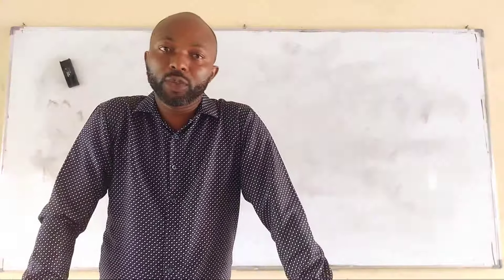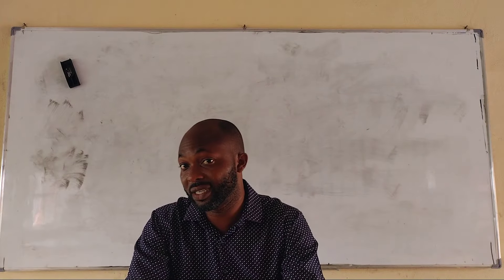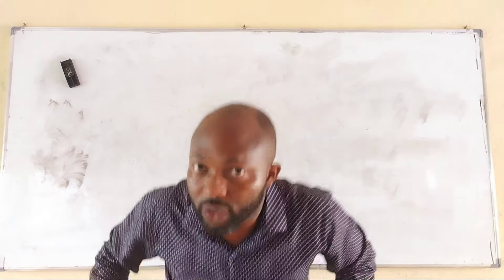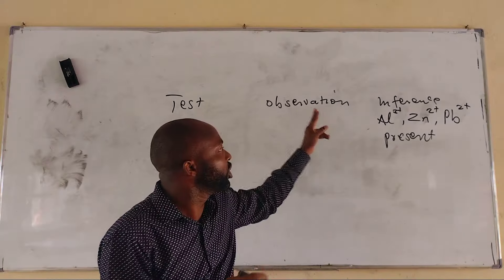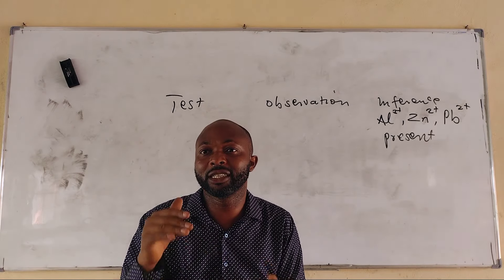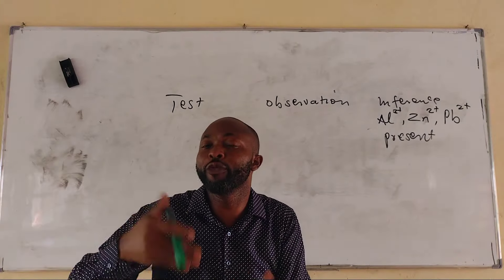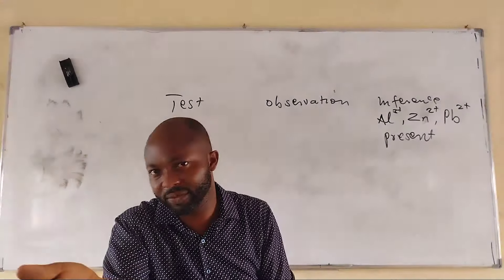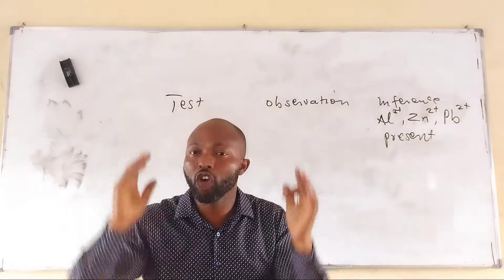QUALITATIVE ANALYSIS REVISION